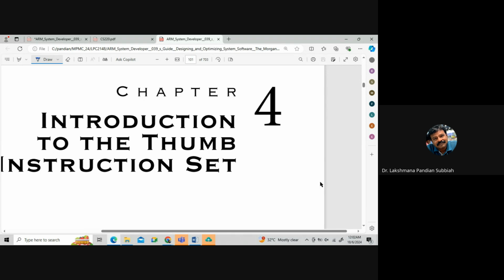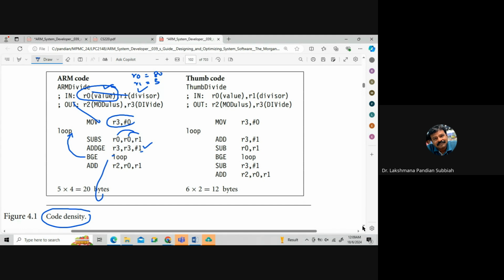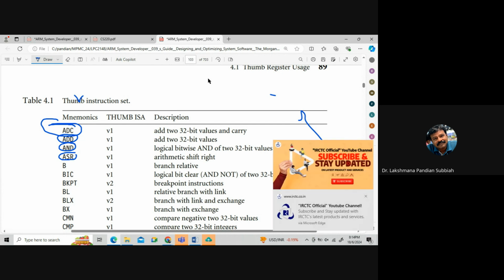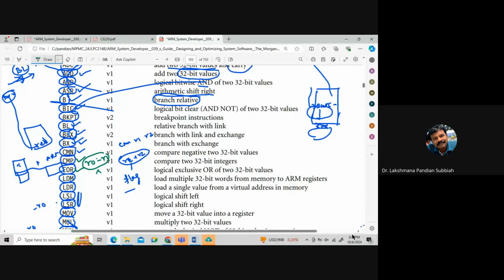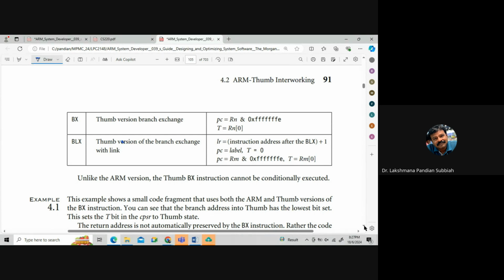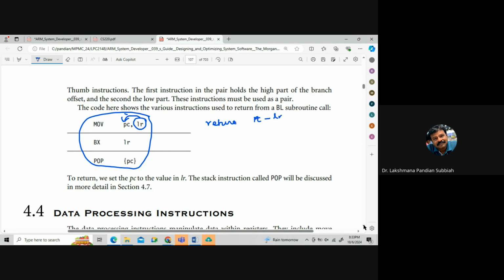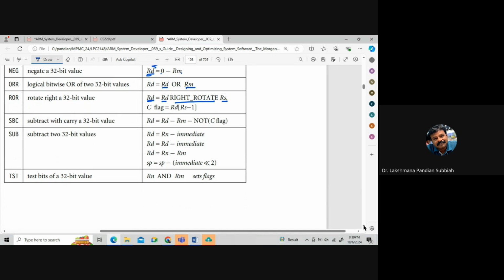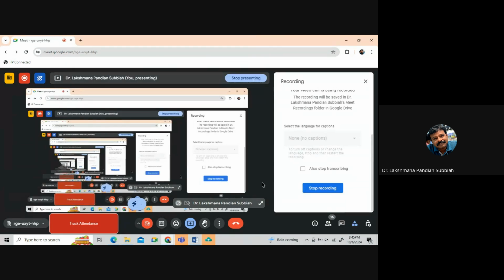Thumb Instruction Set(ARM processor)